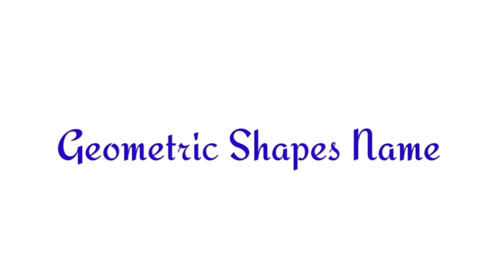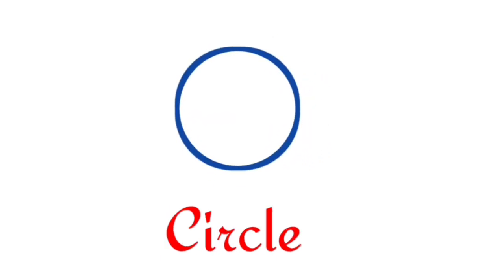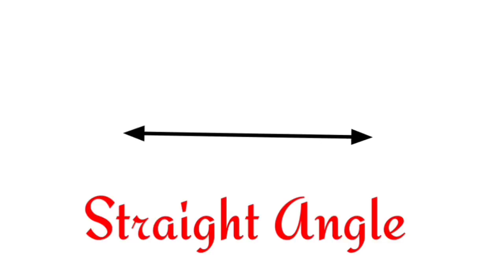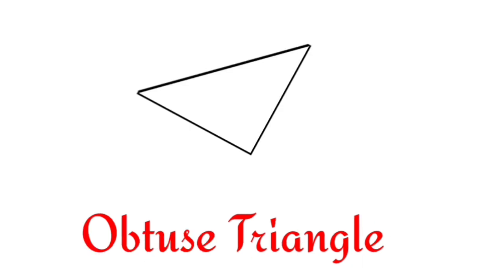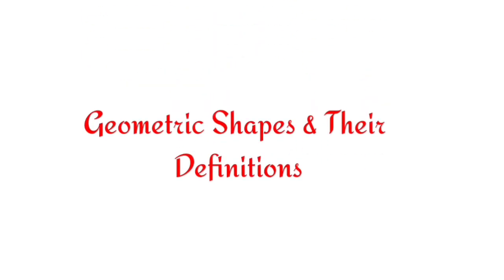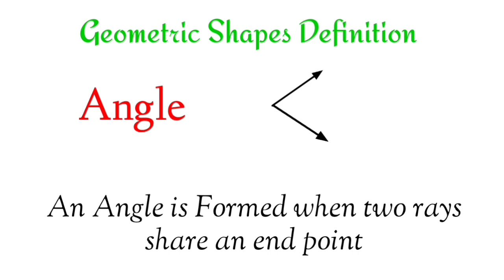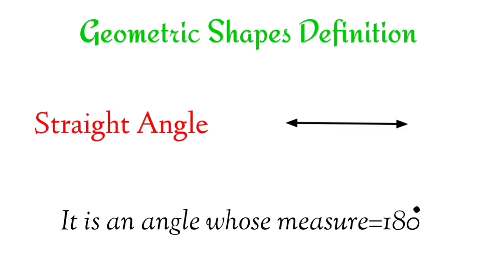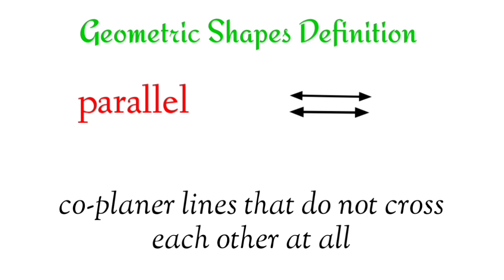2d&3d Shapes Name And Their Definition|Shapes Properties,faces,sides,vertics|Learn Shapes and colors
2d&3d Shapes Name And Their Definition|Shapes Properties,faces,sides,vertics|Learn Shapes and colour

2d &3d Shapes Name And Their Definition|Shapes Properties &Vocabulary|Educational Video YouTube Kids|learn shapes and color

your Queries;
Shapes
shapes song
2d shapes
3d shapes
2d shapes song
3d shapes song
Shapes shapes
Shapes properties
Shapes faces
Shapes vertics
Shapes sides
Geometric shapes
Shapes name
Shapes definition
Shapes definition English
Shapes vocabulary English
Shapes for preschoolers
Shapes learning for kindergarten
Shapes for grade class one
Shapes for class 2 shapes for class 3

Shapes name
Names of shapes
Circle
Square
Triangle
Rectangle
Oval
Rohmbus
Diamond
Right triangle
Acute triangle
Angle
Right angle
Acute angle
Parallel
Point
Ray
Segment
Circlee
Oval
Crescent
Pentagon
Perpendicular
Polygon

Definition of circle
Definition of square
Definition of oval
Definition of triangle
Definition angle
Definition of right angle
Definition Of perpendicular
Definition of parallel
Definition of ray
Definition of point
Definition of segment
Definition of angle
Definition of acute angle
Definition of Abuse angle
Definition of acute triangle
Definition of isosceles
Definition of cone

Learning
Learning video for kids and toddlers
Learning video for preschool
Learning video for kindergarten
Educational video
Educational video for preschool
Educational video for kindergarten
Educational video for Toddlers
Kids
Children
Babies
Toddlers

কিডছ।  সাপেক্ষ লেৰ্নিং